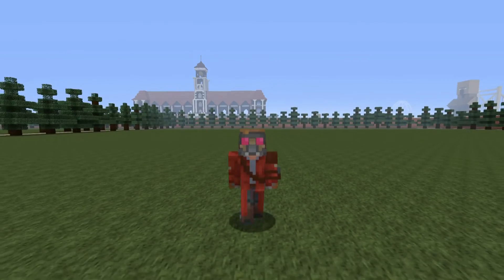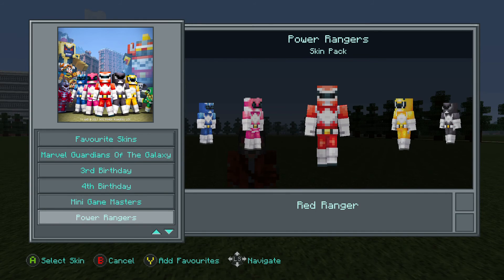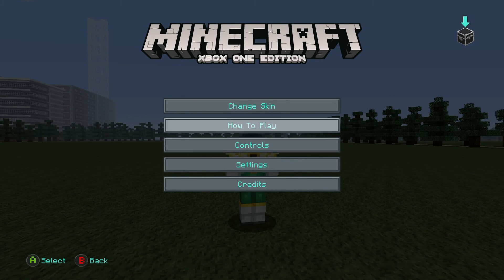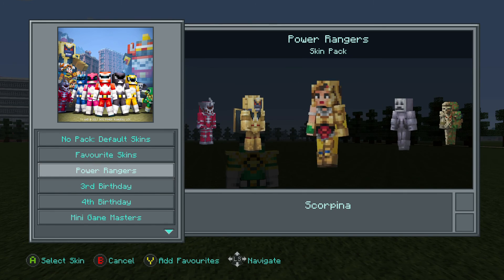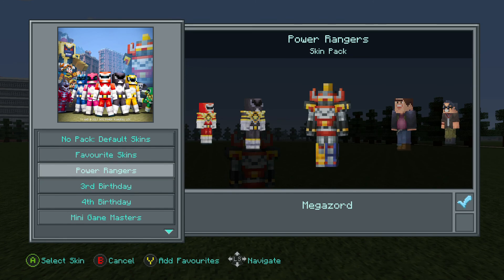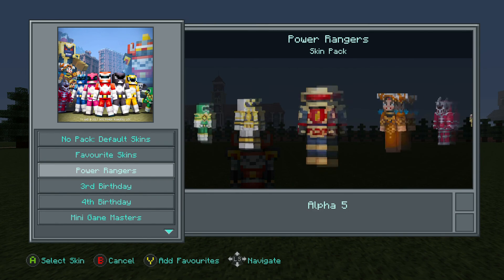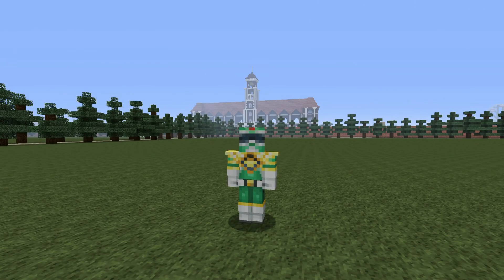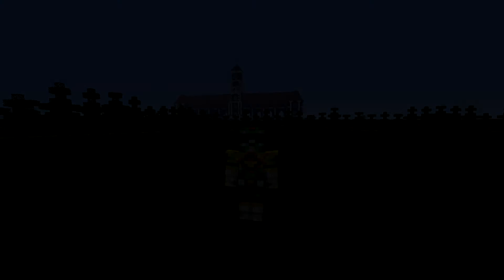Minecraft Xbox/Playstation - Power Rangers Skin Pack Review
So a new skin pack is out! It is the Power Rangers! Just in time for the movie. Watch as I check out each skin and take a trip back in time to my childhood. Hope this helps you make up your mind if you would like the buy it.